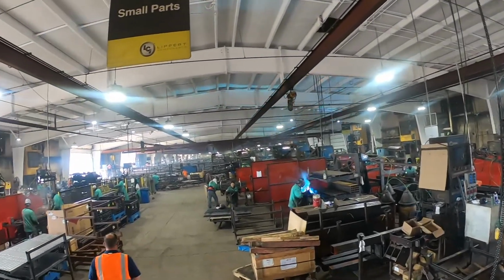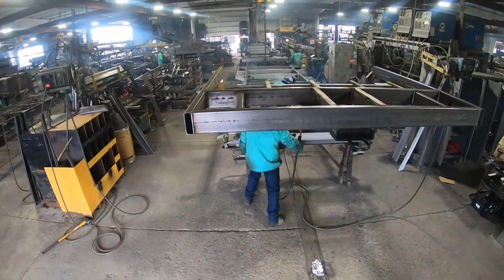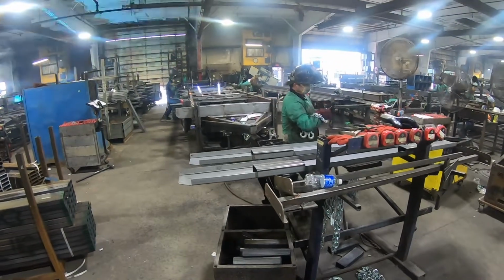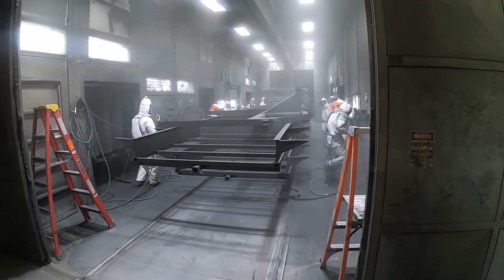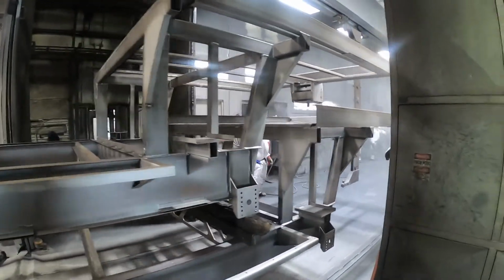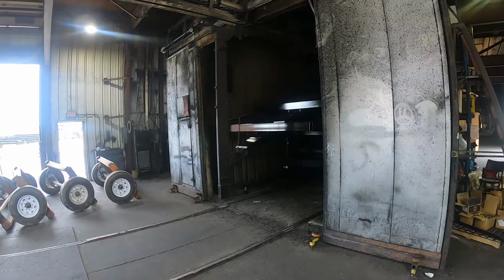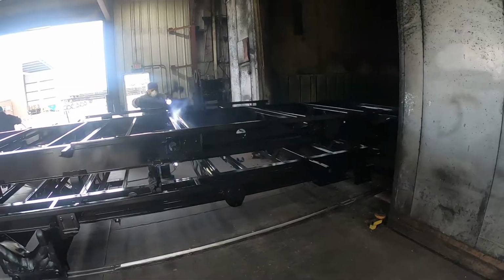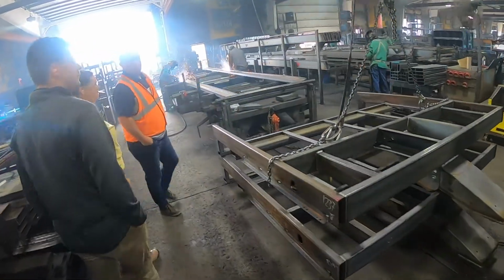Lippert Chassis Factory Tour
We tour Lippert Components Plant 28 which makes chassis for travel trailers and fifth wheels to see how they're made and check out how the quality of modern RV chassis is. We tour the line from start to finish and have some interesting perspective on the quality of today's travel trailers and fifth wheels.